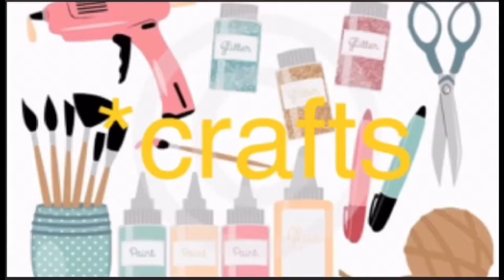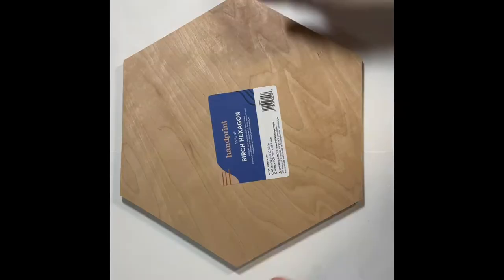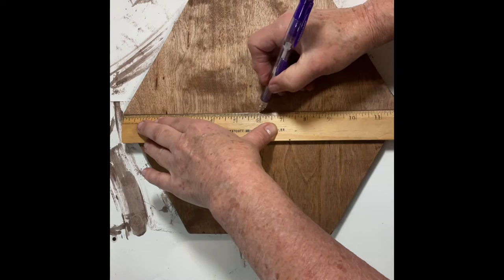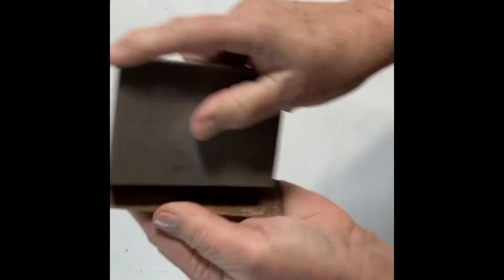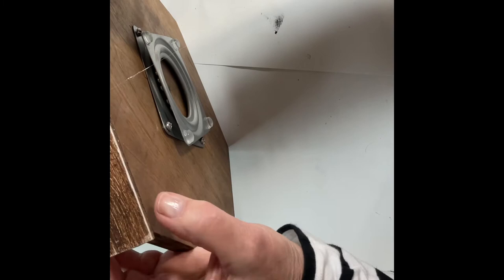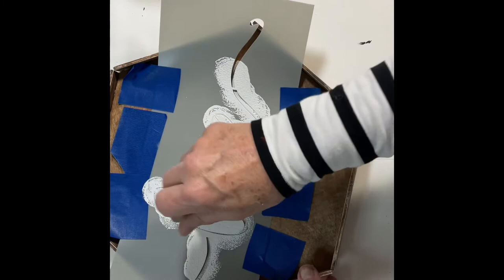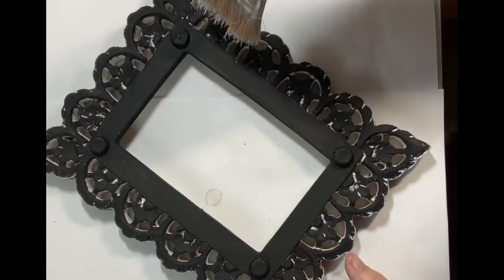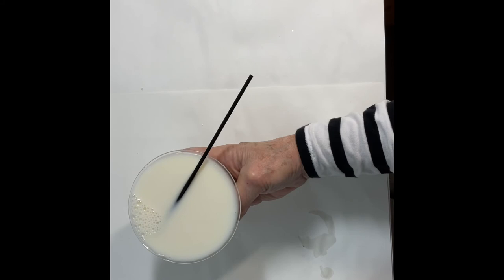Michele's making...episode 21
Michele’s making…coffee, crafts, cookies, and cocktails. Join me making inexpensive, easy crafts that will add to your home décor. Farmhouse, Boho, and country crafts for holidays or every day! Let’s start with some coffee, bake cookies and create crafts…and finish things off with a delicious cocktail. Today we are making a Hexagon Lazy Susan, a Stay Awhile Sign, and a Peanut Butter Cup Martini.

Peanut Butter Cup Martini

1.5 oz peanut butter whiskey
1.5 oz whipped cream liqueur
3/4 oz creme d'cacao
1.5 oz half & half
Add all ingredients to shaker with ice. Shake until well-chilled and pour into a chilled martini glass. Sprinkle with cocoa powder (optional). ENJOY!!